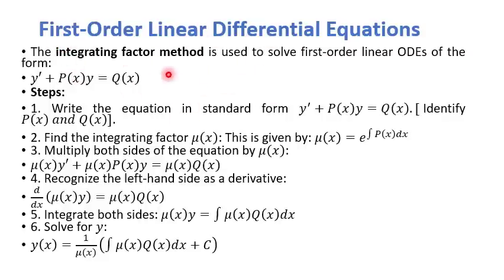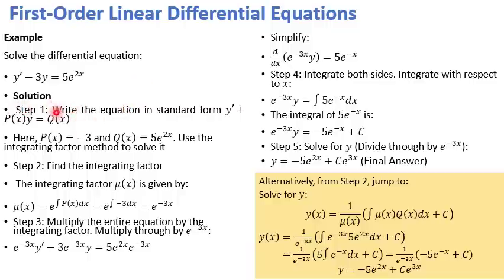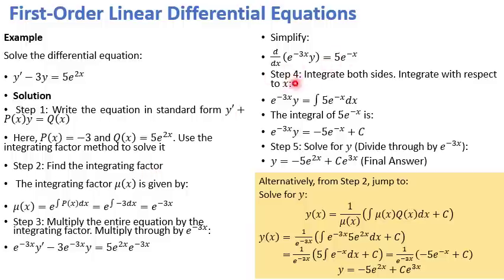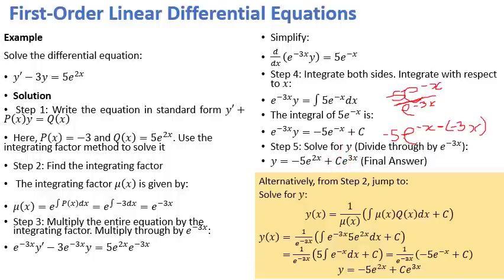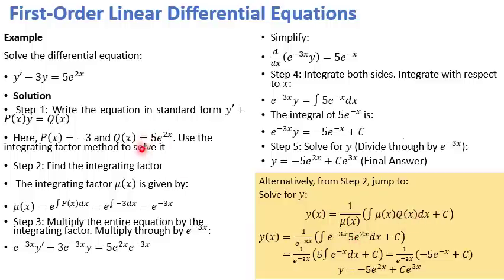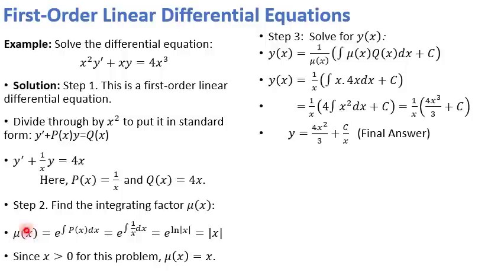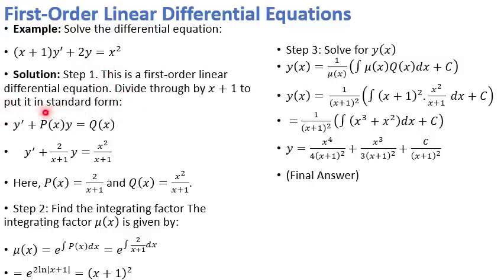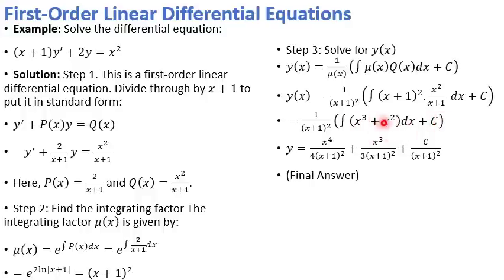First Order Linear Differential Equations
🎓 Master the basics of First Order Linear Differential Equations with this step-by-step tutorial! Whether you're preparing for exams or just looking to deepen your understanding, this video is designed to simplify complex concepts and give you practical problem-solving techniques.

In this video, we’ll cover:
✅ What are first-order linear differential equations?
✅ The general form and standard solution methods
✅ How to use the integrating factor method
✅ Step-by-step examples to strengthen your understanding

This tutorial is perfect for students of mathematics, engineering, and physics. Got questions? Drop them in the comments, and we’ll answer them!